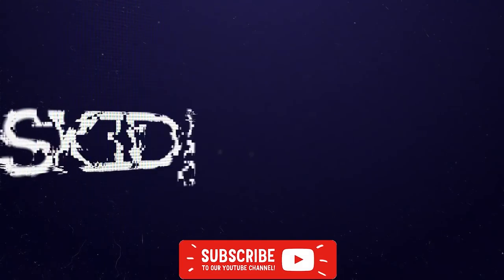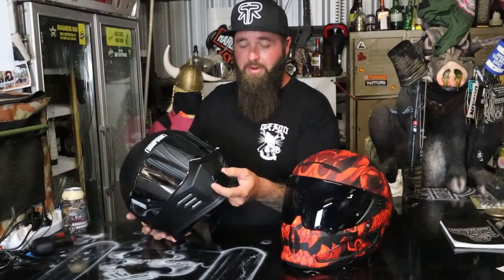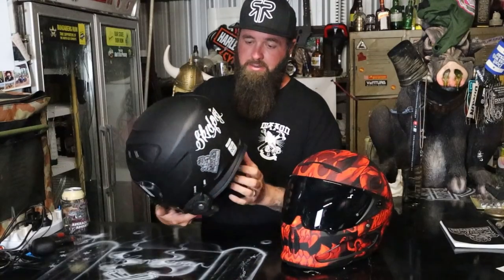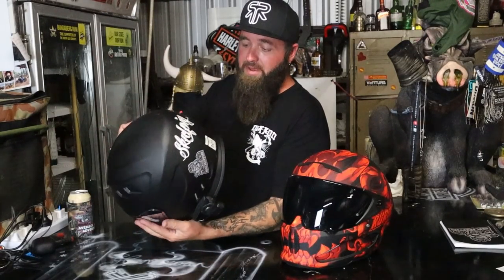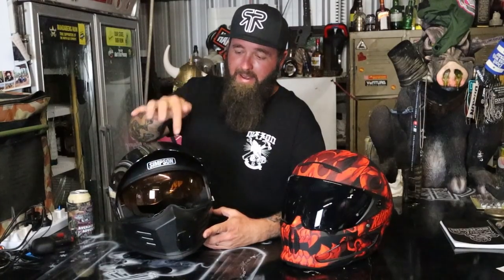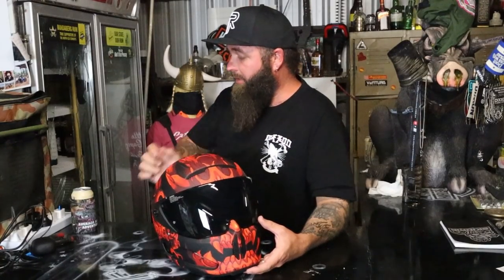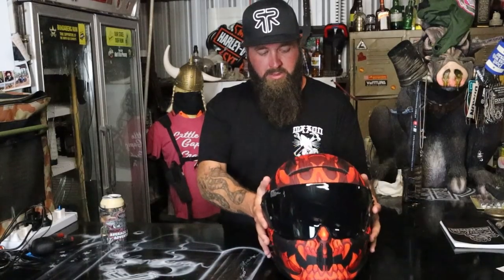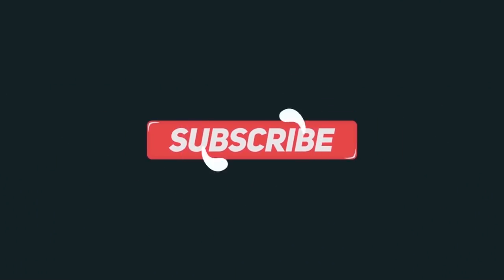Ruroc Atlas 2.0 vs Simpson Ghost Bandit- what's the best full face helmet 2020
If you are in the market for a full face helmet then check this video out, i am comparing the Ruroc Atlas 2.0 to the Simpson Ghost Bandit to see which one should be your first choice!!!

If you have too many stickers send them to:
SKIDPIG MOTO
DEERAGUN
QLD, 4818
AUSTRALIA